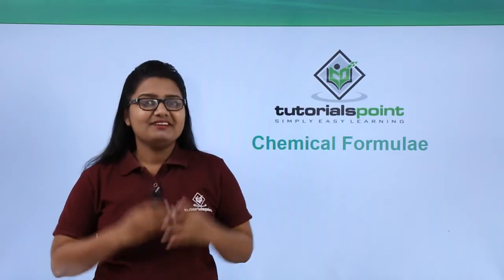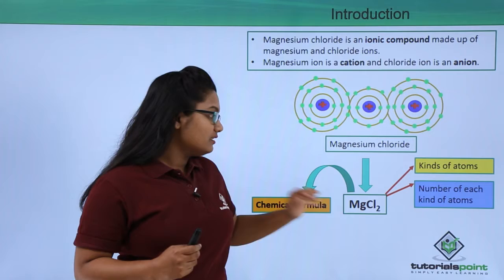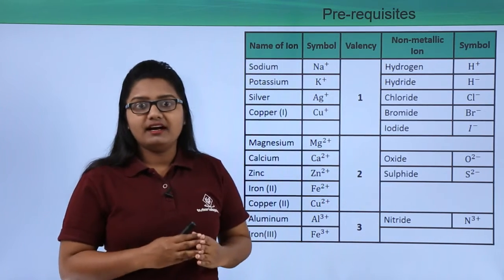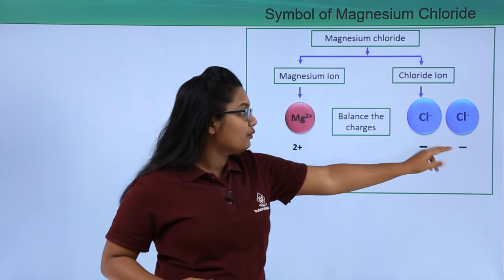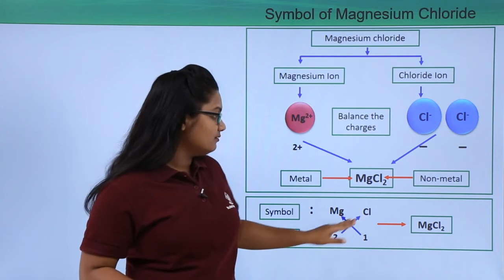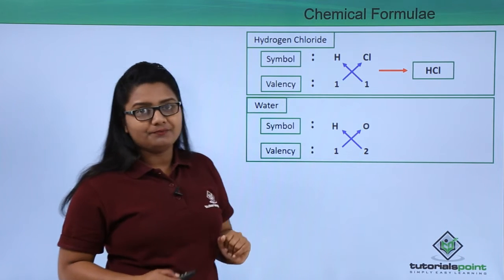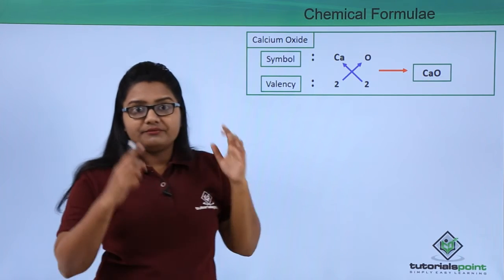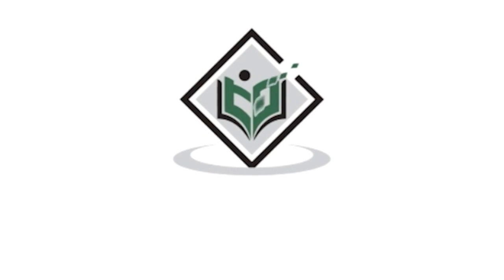Class 9th – Chemical Formulae | Atoms and Molecules | Tutorials Point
Chemical Formulae